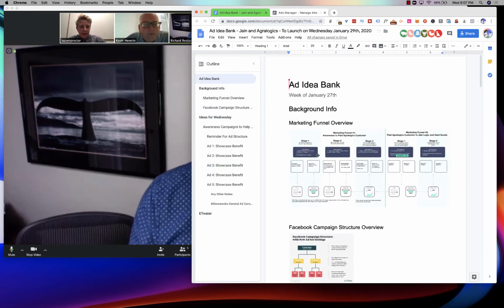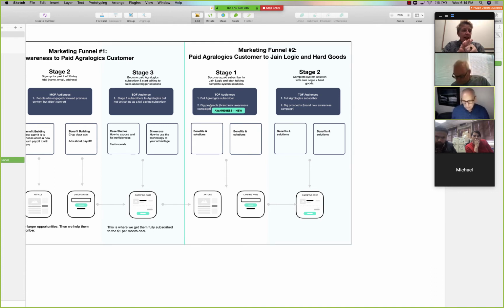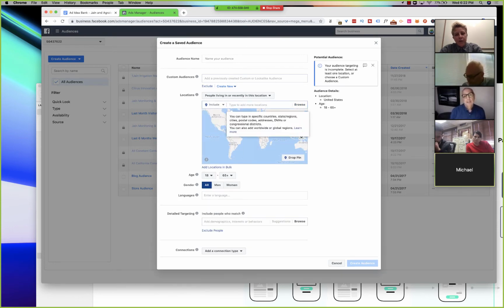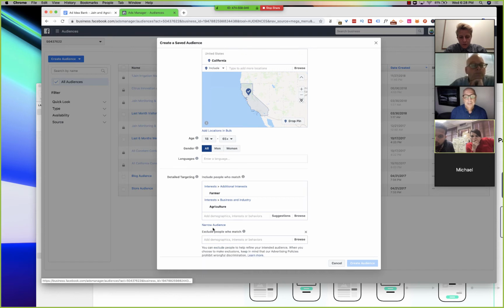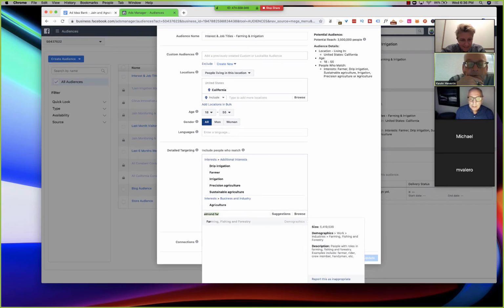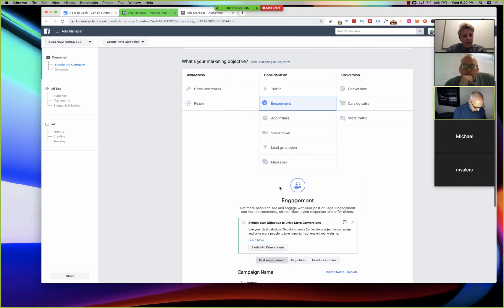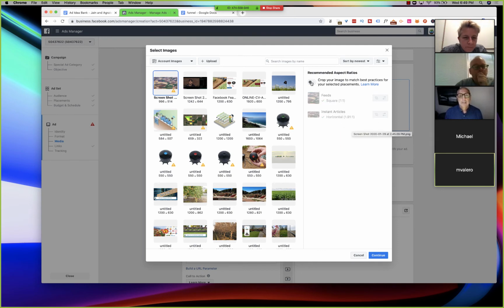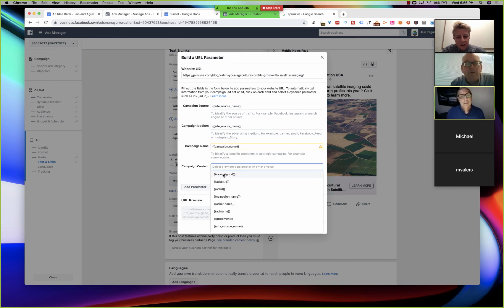Facebook Advertising Week 4 - Setting Up Campaigns and Ads